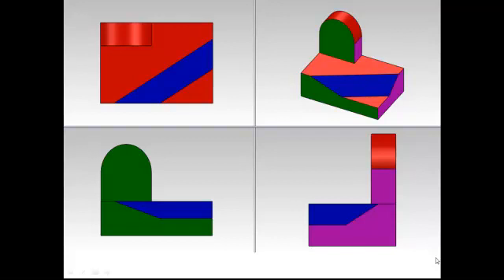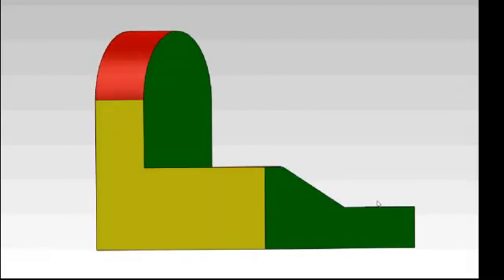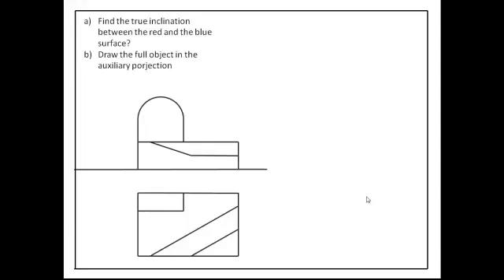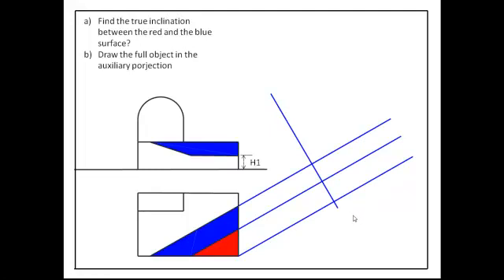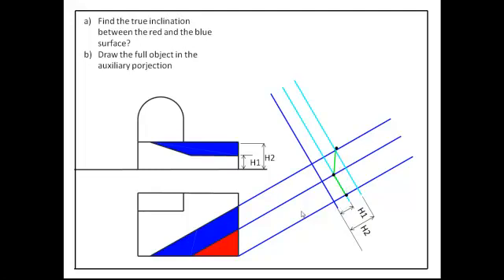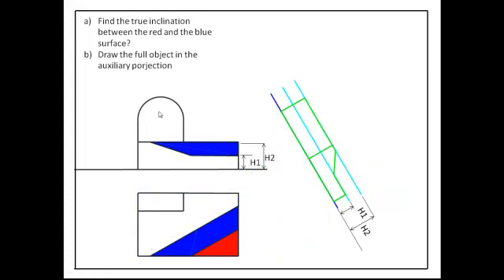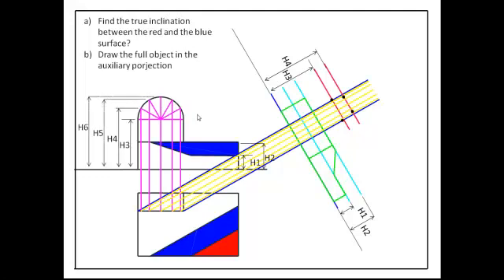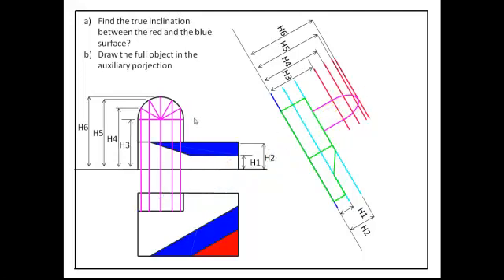circle and inclication of surface.mp4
How to get the true inclication between two surfaces and how a circle will look in isometric